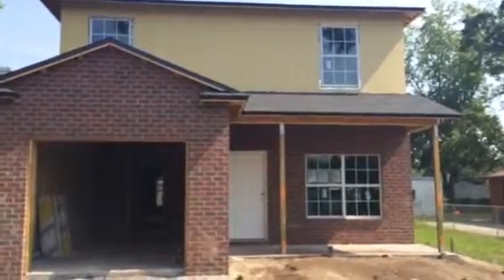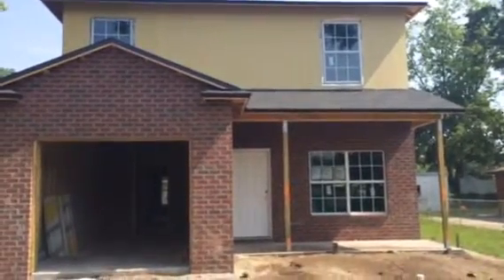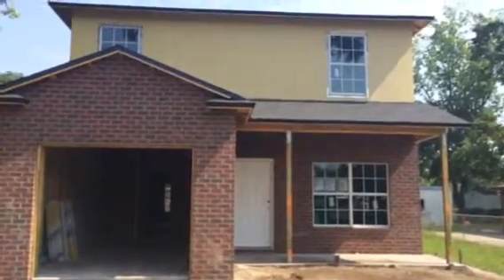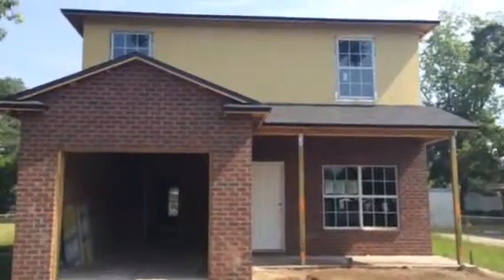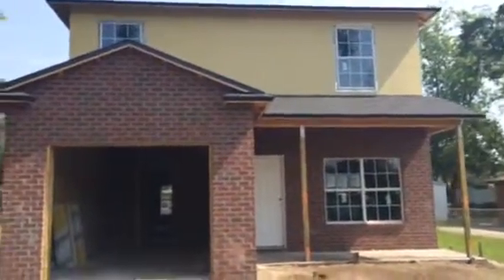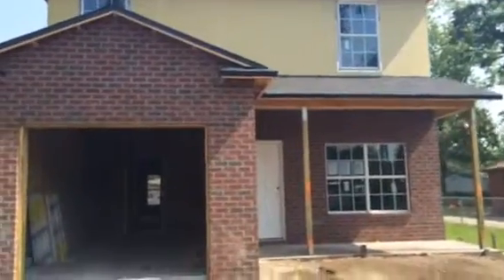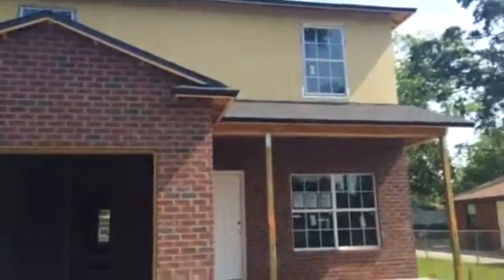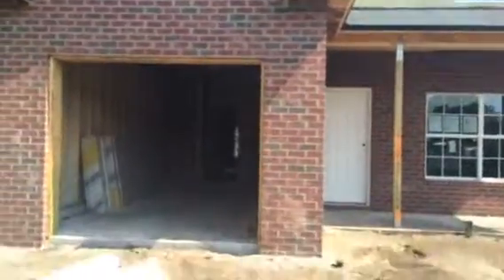Investment Property: 5843 111 St, Jacksonville, FL - Middle